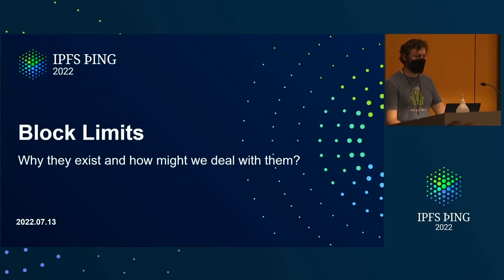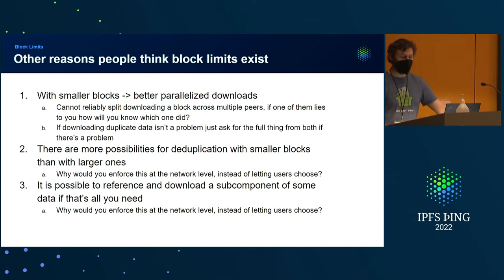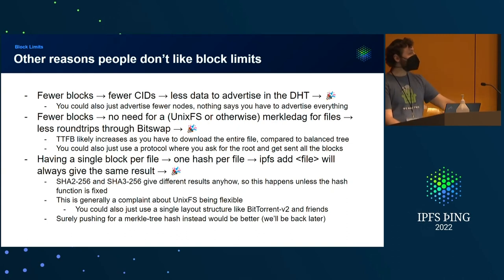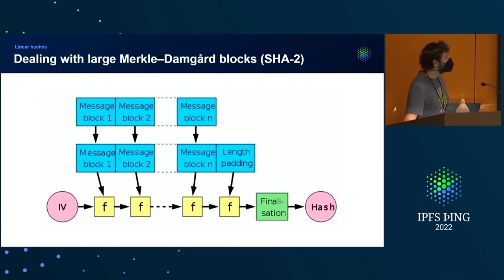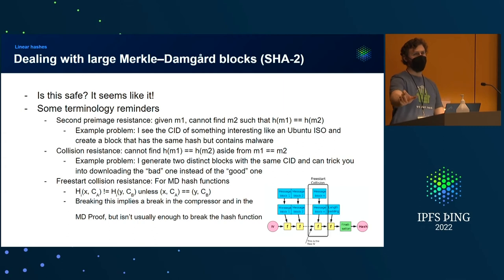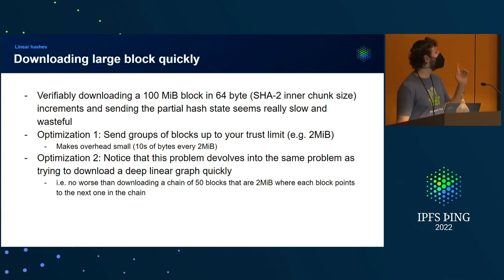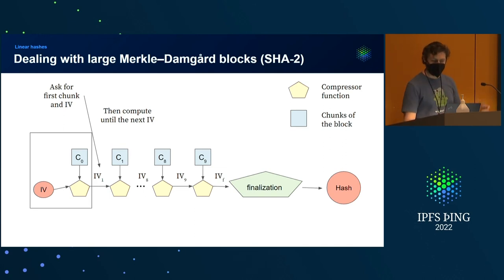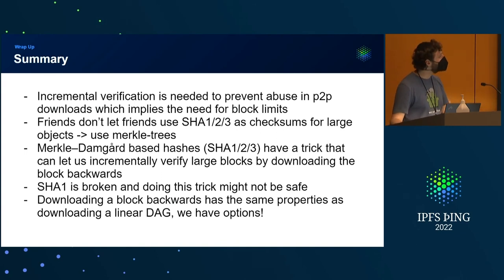Dealing with block limits - @aschmahmann - Data and IPFS: Models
Dealing with block limits - presented by @aschmahmann at IPFS þing 2022 - Data and IPFS: Models